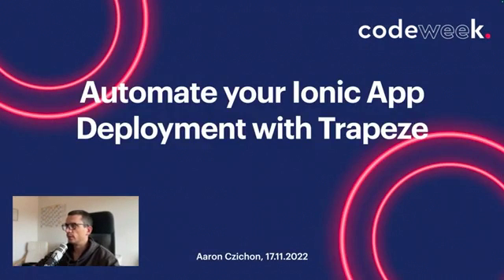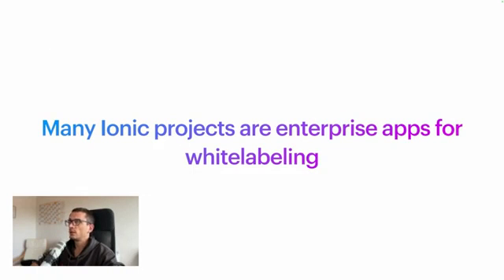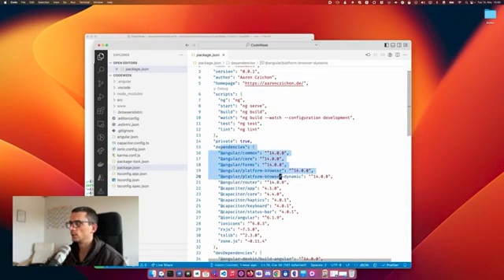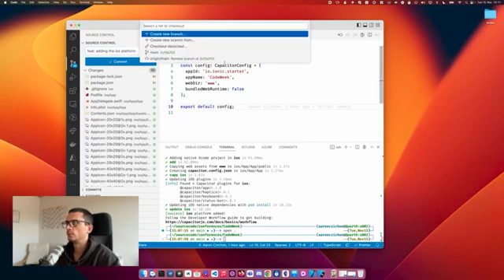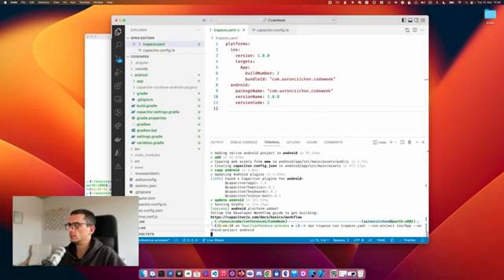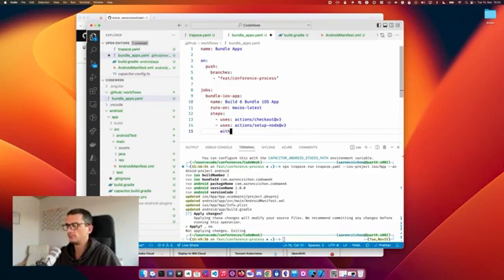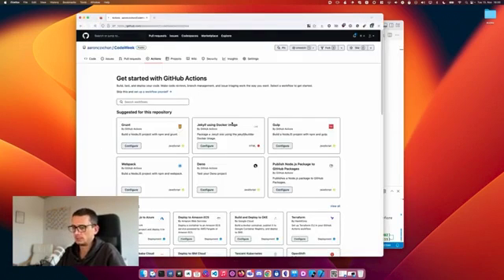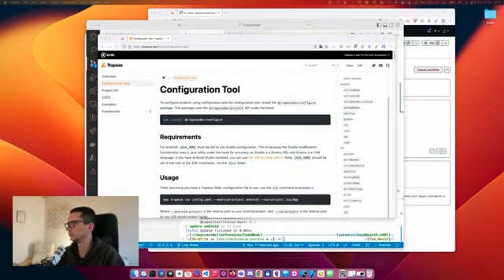Automate your Ionic app deployment with Trapeze - Aaron Czichon | codeweek 2022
Developers should not build the app locally and then submitting it to the App Stores. This talk gives an introduction into Trapeze for streamlining Ionic build processes for iOS and Android, which also can be used on CI/CD environments, 🗣️  from Aaron Czichon (Ionic Developer Expert | Solution Expert bei PlanB. GmbH).

⭐ EY
⭐ Munich Re HealthTech
⭐ Netcompany-Intrasoft